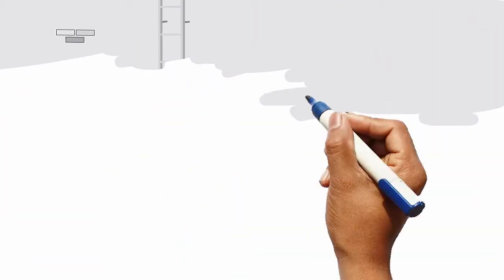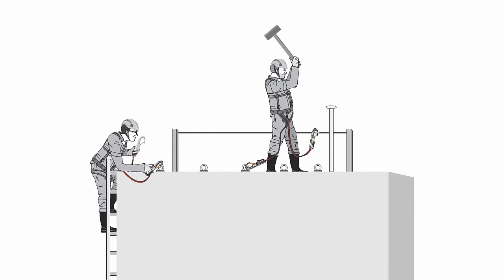Motion Design // CLiC-iT PRO 60 (ENG)